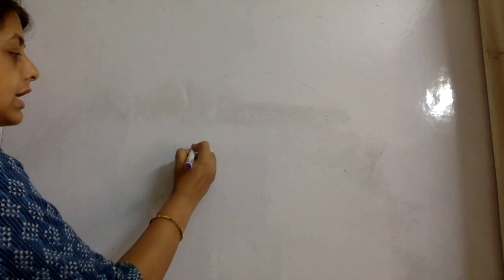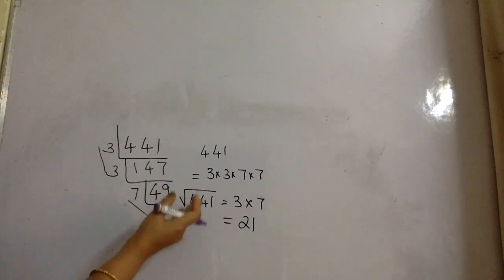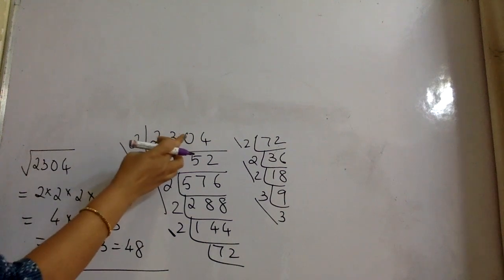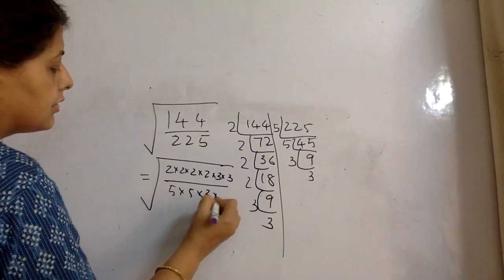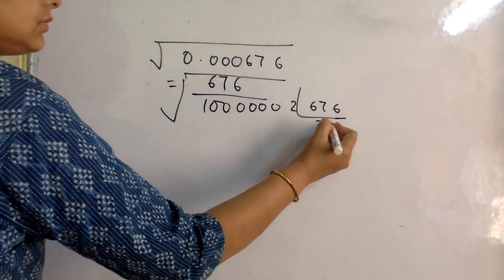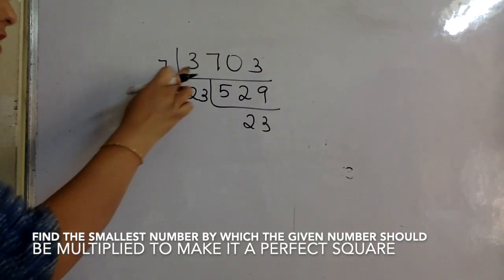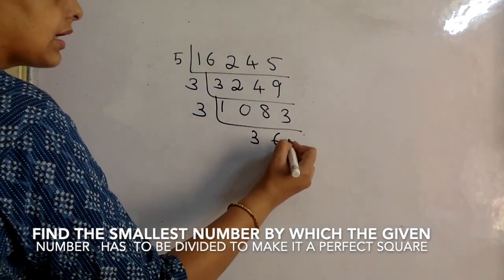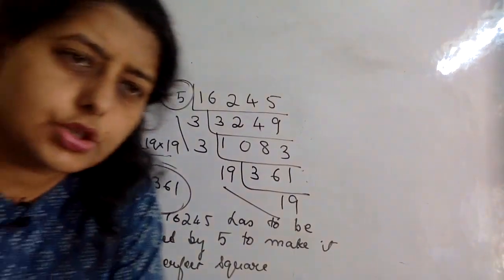SQUARE ROOTS PART 2, CLASS 8, ANIMATHS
SQUARE ROOTS BY PRIME FACTORISATION HAS BEEN EXPLAINED
PROBLEM SUMS IN SQUARE ROOTS DONE BY PRIME FACTORISATION